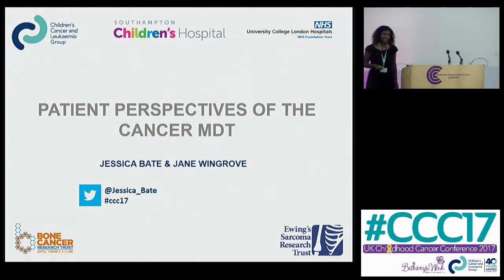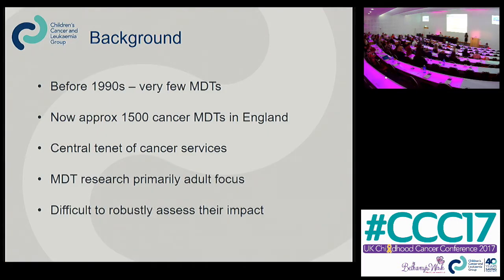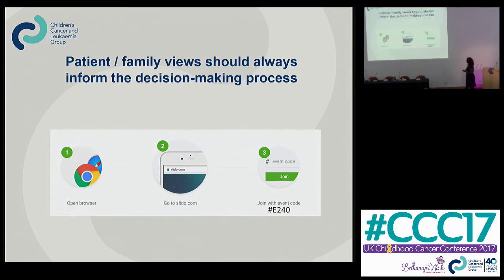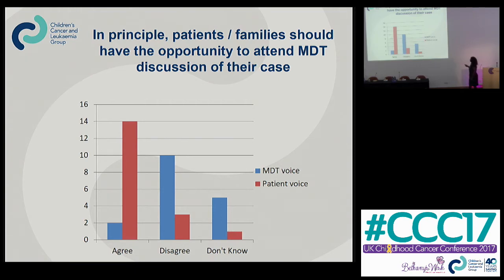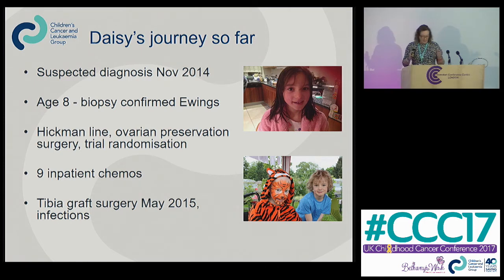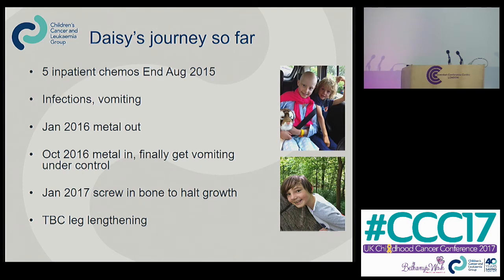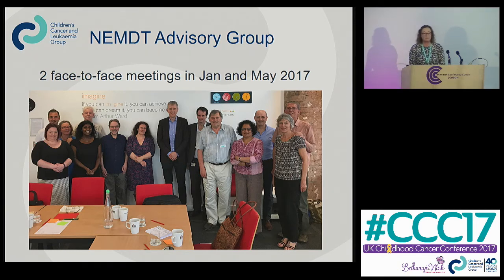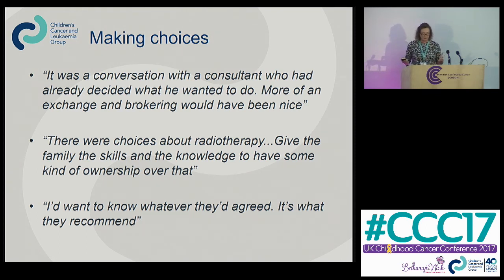Patient perspectives of the cancer multidisciplinary team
Dr Jessica Bate, CCLG member and Consultant Paediatric Oncologist, discusses her research into patient perspectives of the MDT, and parent Jane Wingrove talks about her own experience of MDTs. Filmed at the UK Childhood Cancer Conference 2017.